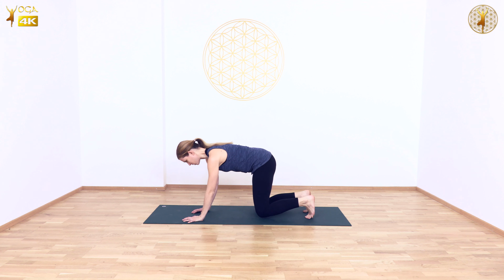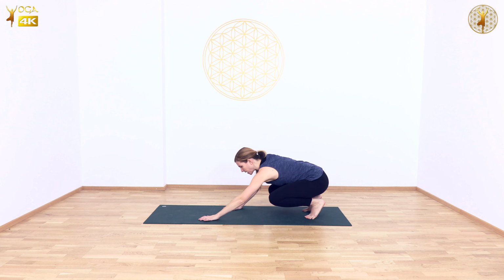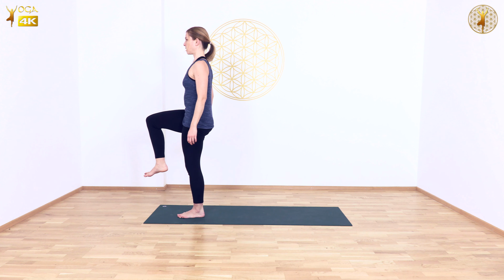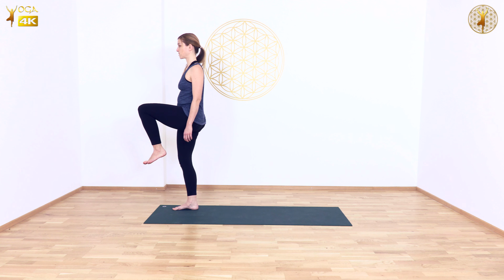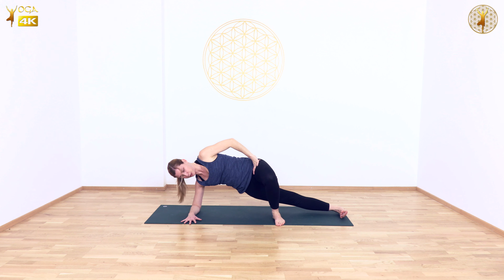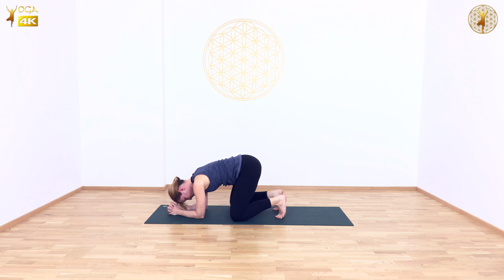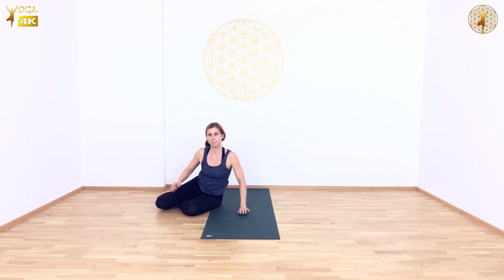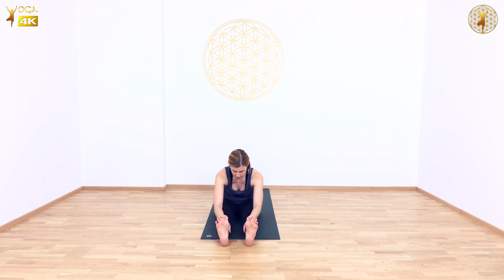Advanced level inversion practice | with Maja Zilih | 32 min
Start with 7 minutes of Pranayama. Investigate your connection to the Earth in inversions with legs still on the ground (Dolphin, Down Dog, Bear etc). Then take this experience into the Handstand.

☺ If you enjoyed the class, please consider making a donation between 5 and 15 Euros, according to your abilities

֍ Participate in LIVE sessions and workshops or view Recorded ones in 4K/UHD